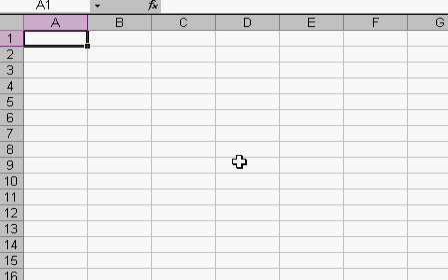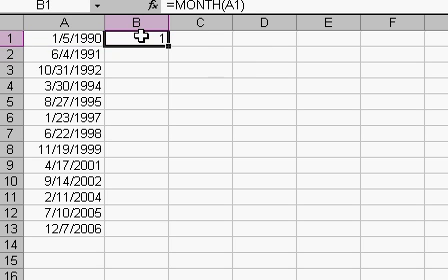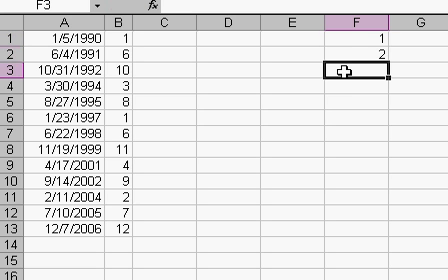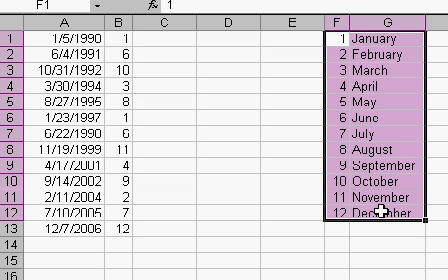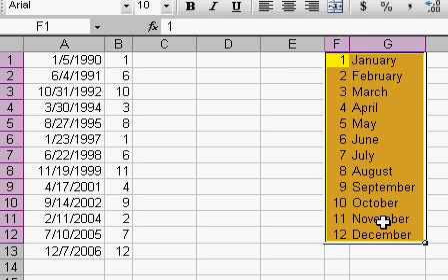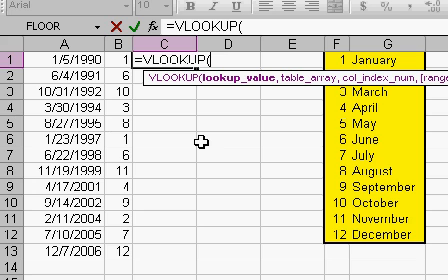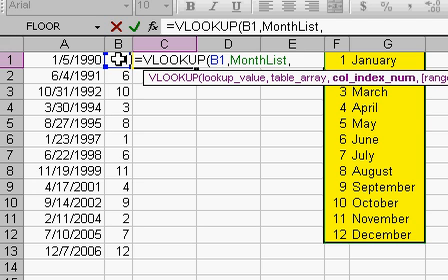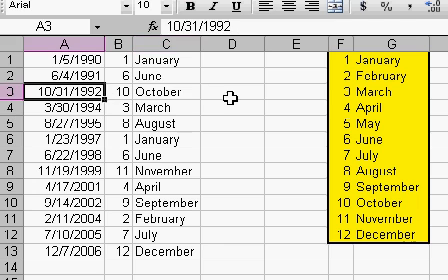Get the Month Name From a Date in Microsoft Excel (January, February, etc.)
Learn how to get the name of the month (i.e. January, February, etc.) from a date value like 1/1/2020 in Microsoft Excel.